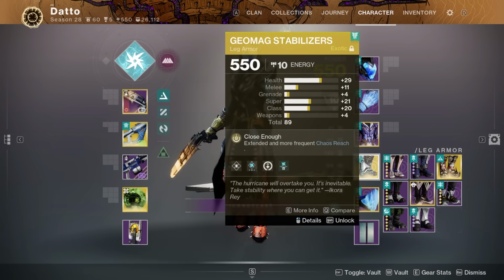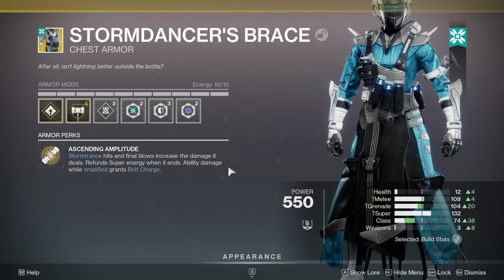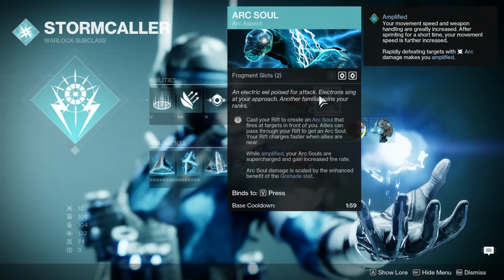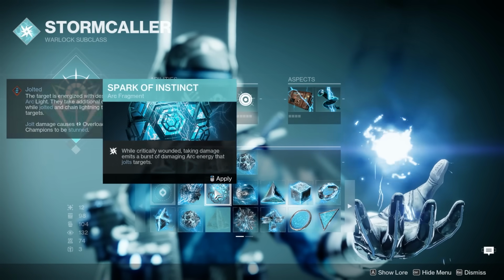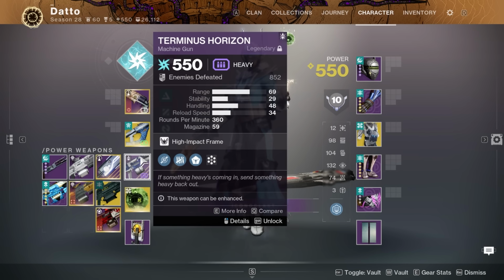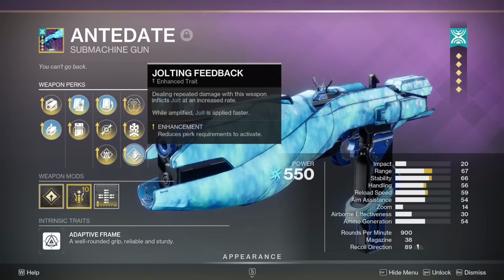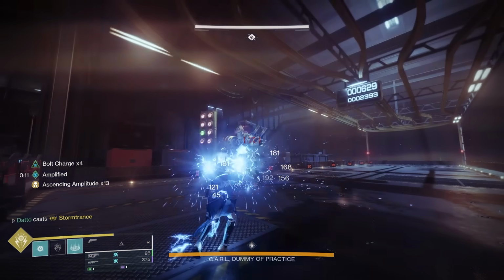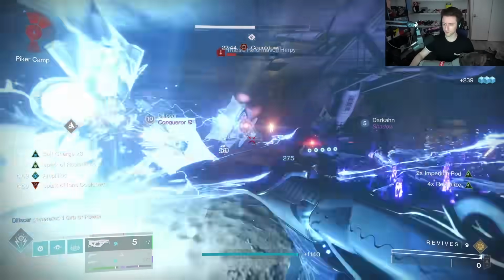This Warlock exotic is giving 15 second supers.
stormtrance has been... mid for quite some time now and as a result, stormdancer's brace was also mid. but with some much needed buffs, arc warlock continues to be insanely strong.

on Mondays, Tuesdays, Thursdays and Fridays. I stream on Youtube as well, but only on days when I play Destiny.